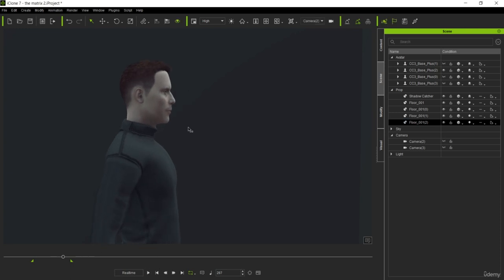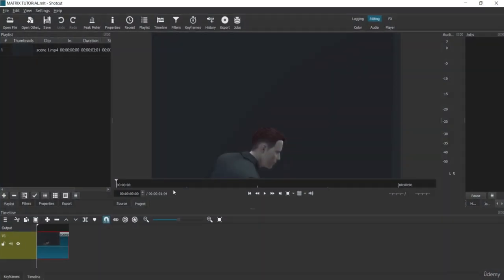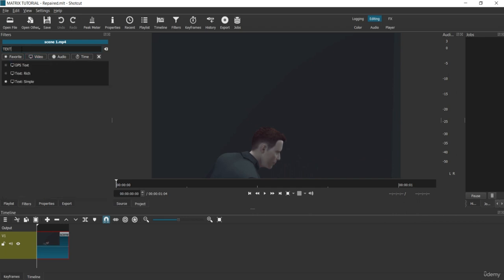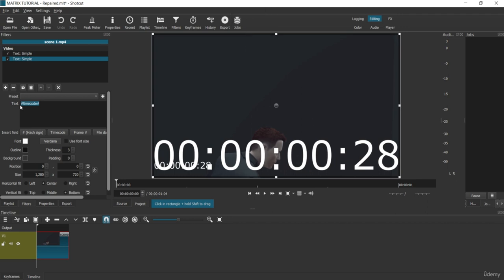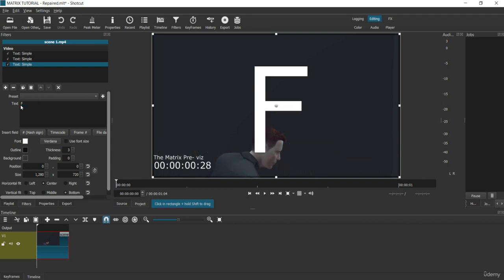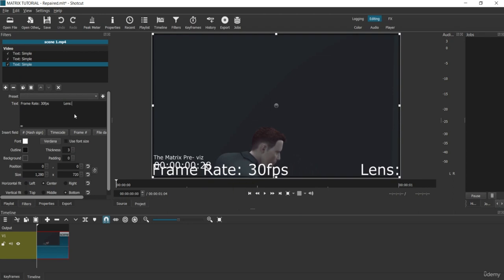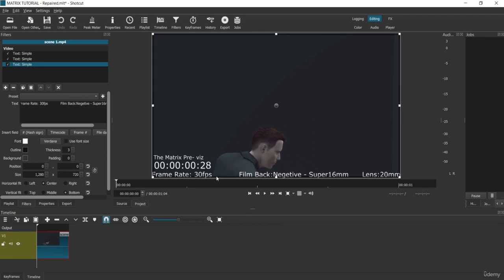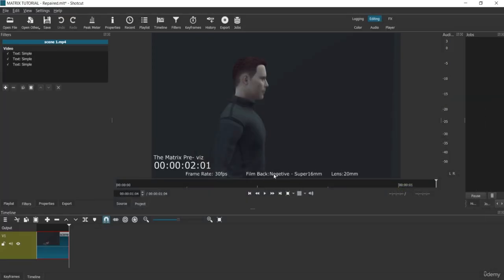6 THE MATRIX Editing Scene 1